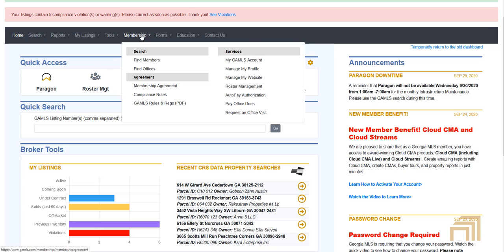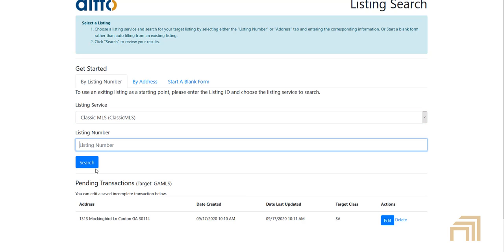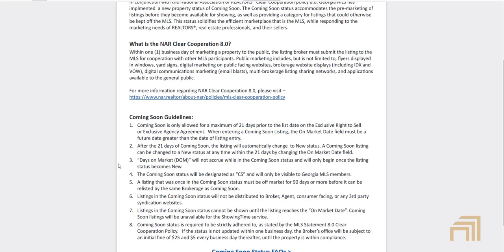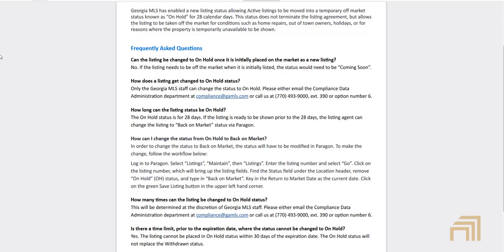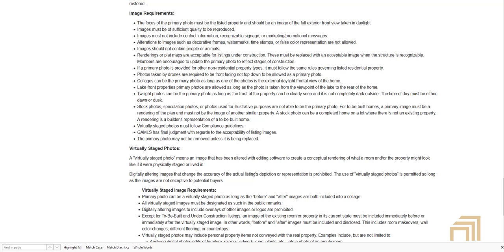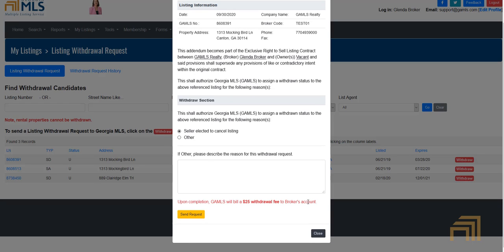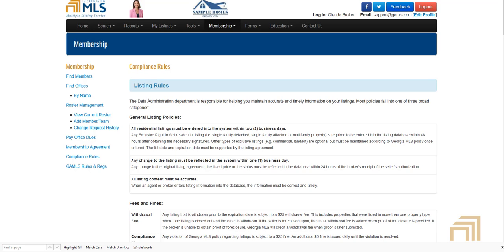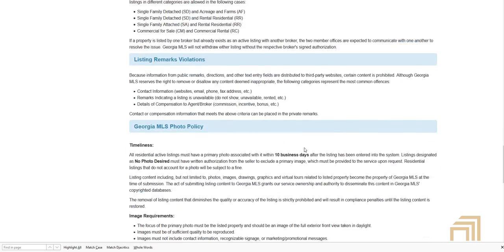Webinar Wednesday: Compliance